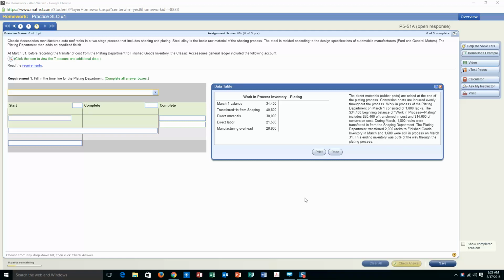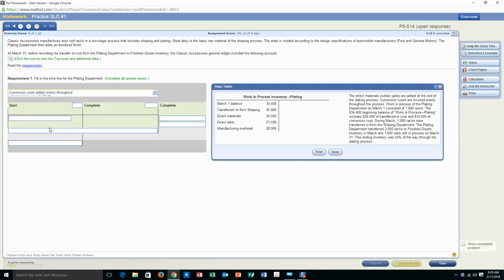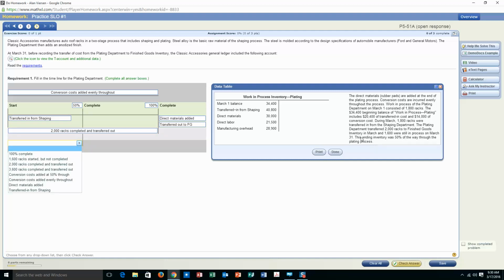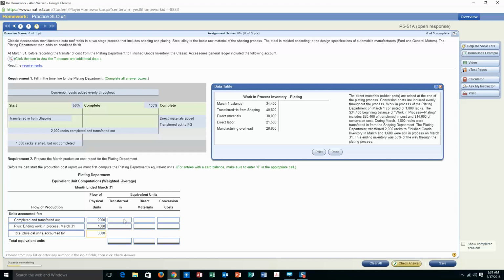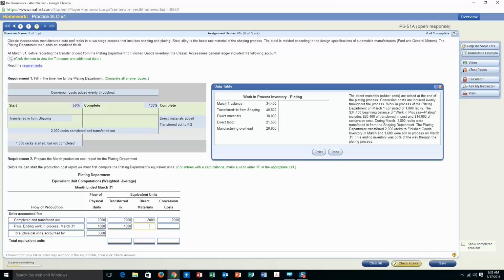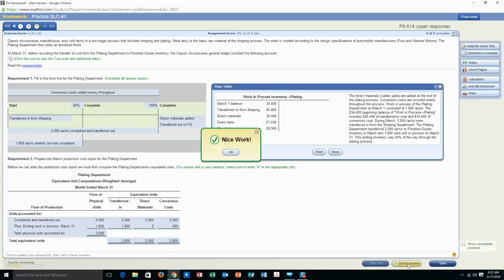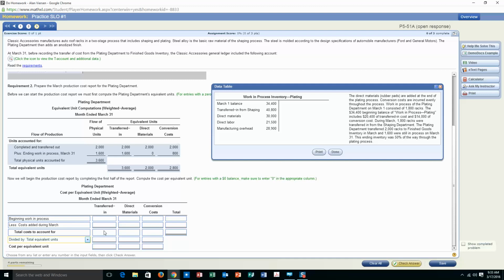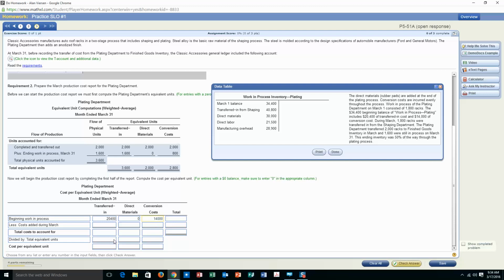SLO 1 P5 to 51